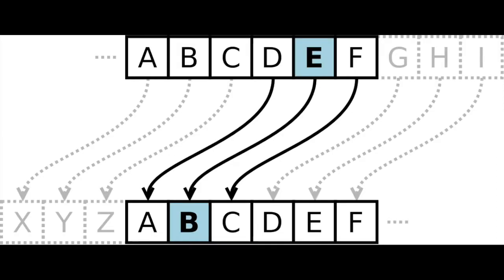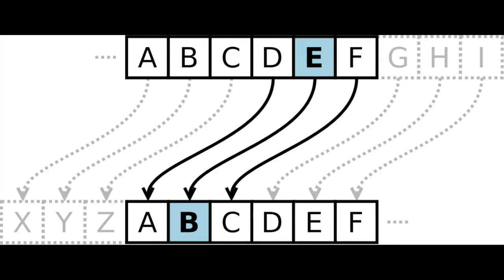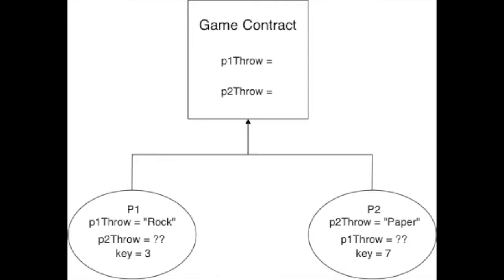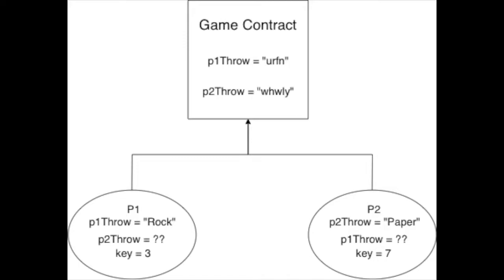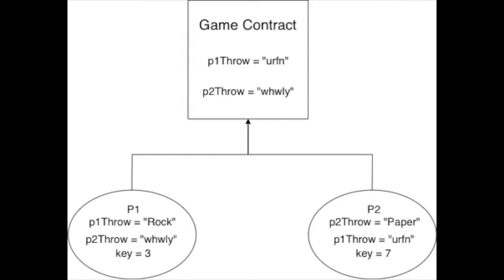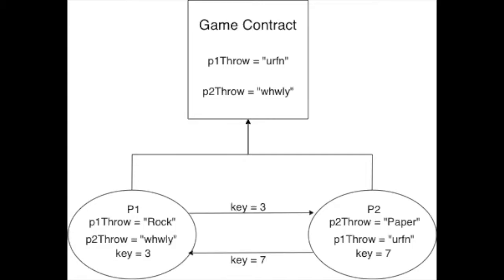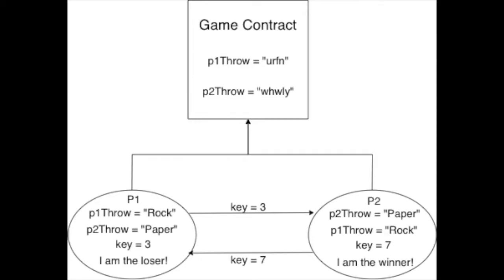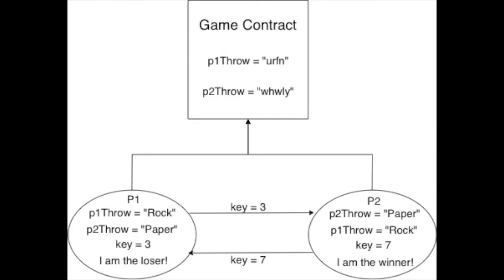Commitment Scheme RPS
This video is in addition to the RPS video demonstration of the Blocky Valve Node library.  In this video we detail the commitment scheme used in RPS.